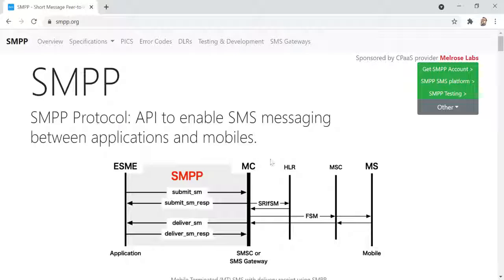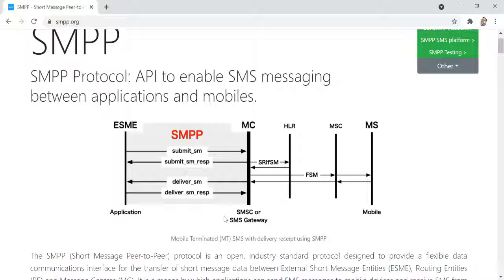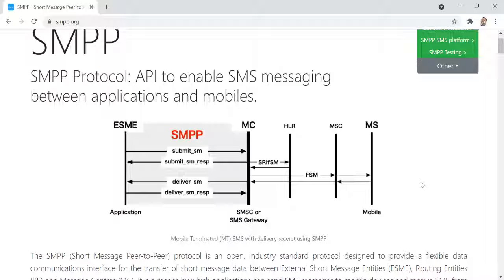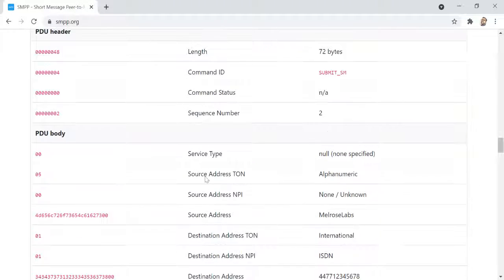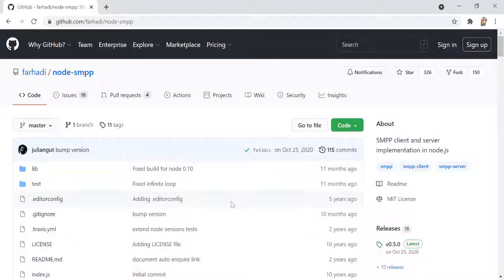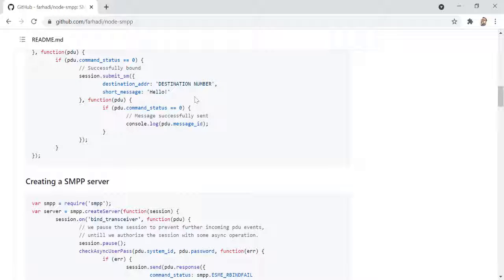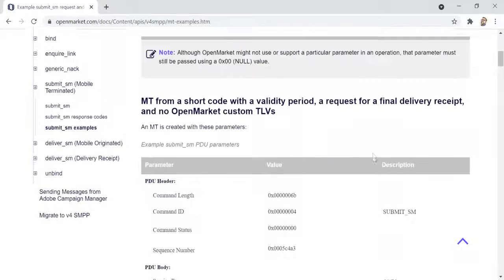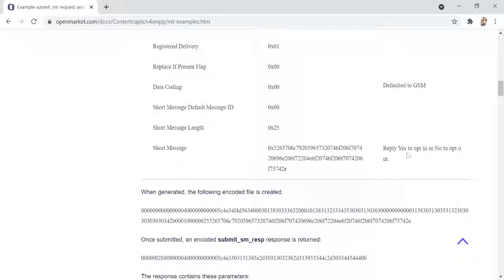SMPP Fields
Short discussion on certain SMPP fields